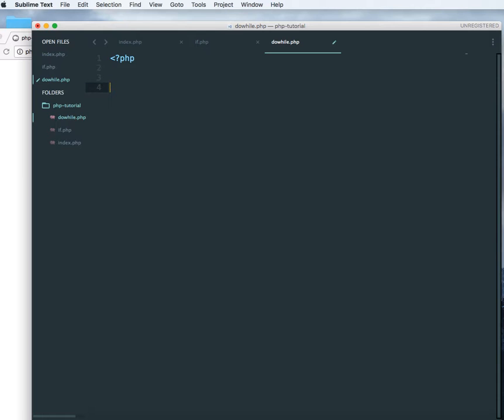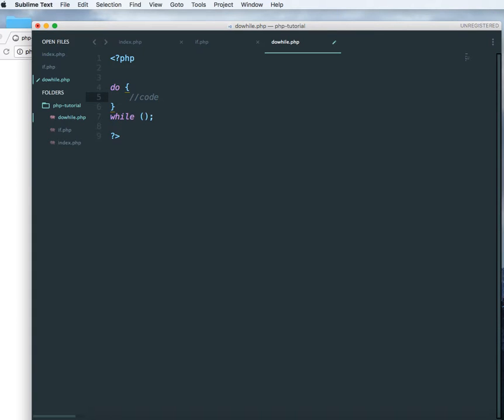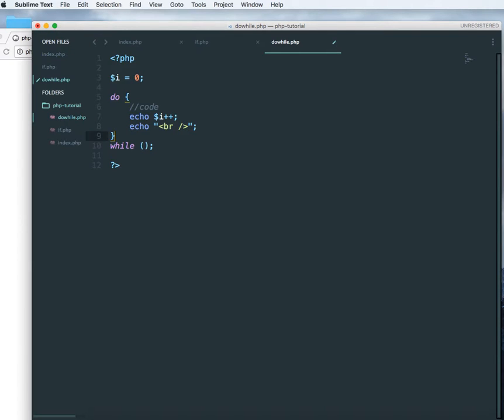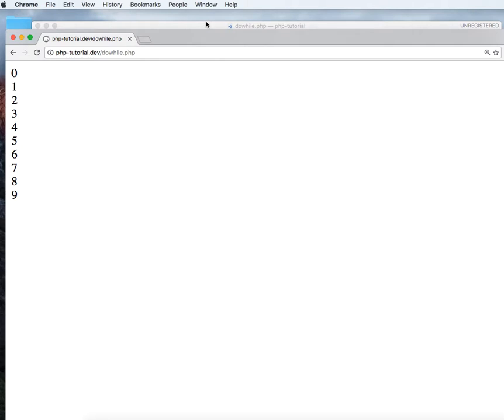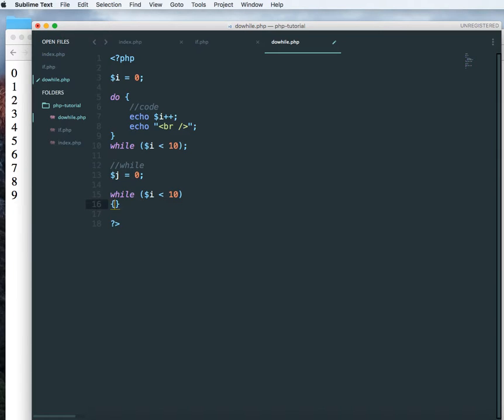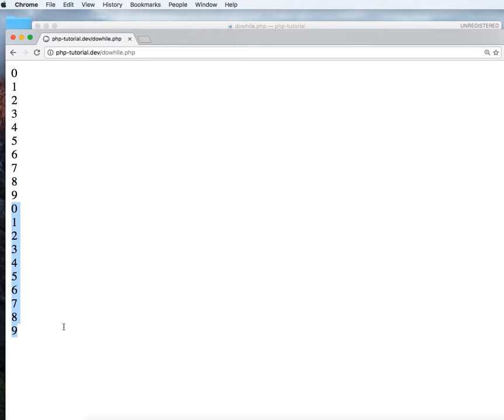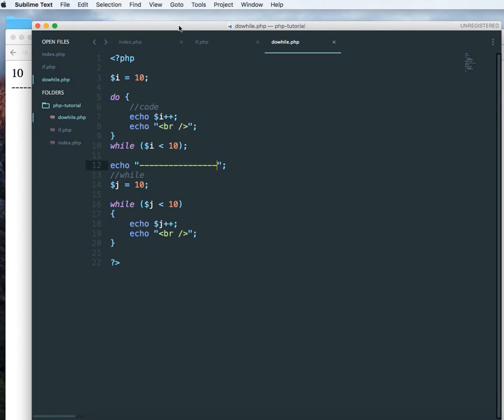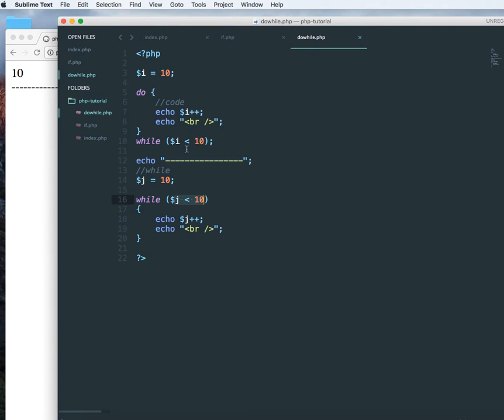PHP Basics - WHILE loops